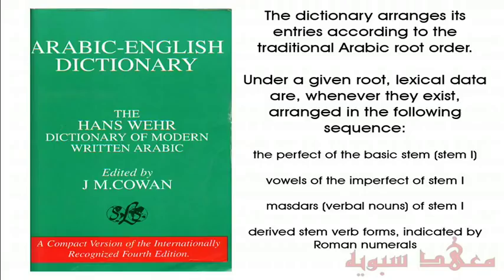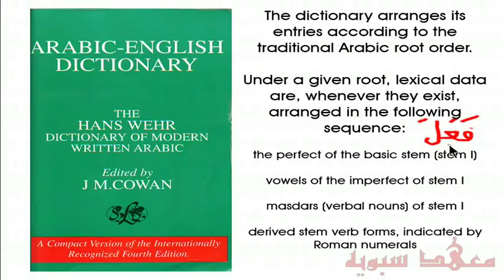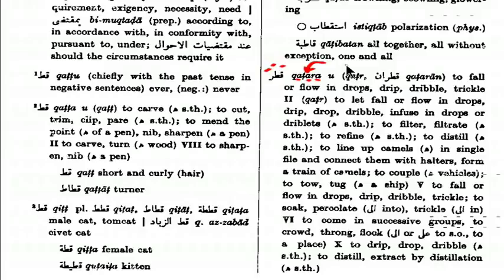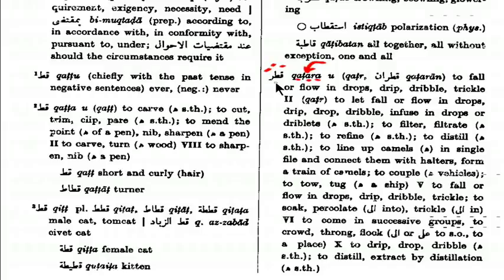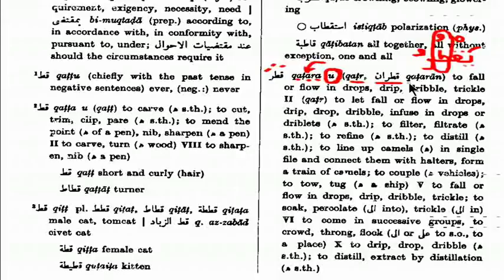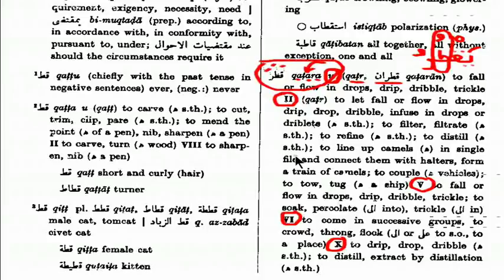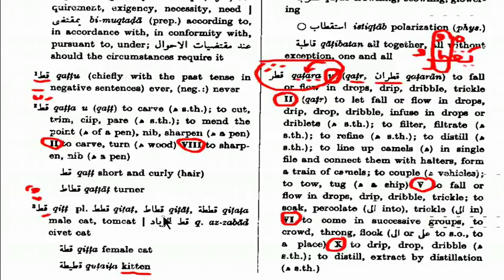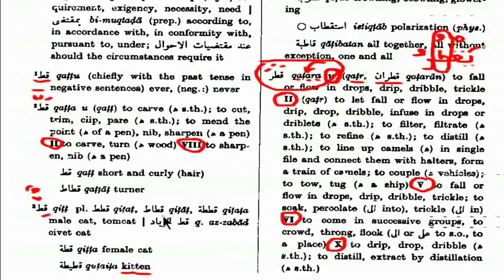- How to use a Hahns Wehr Dictionary of Modern Standard Arabic